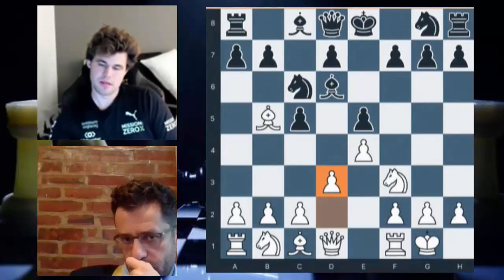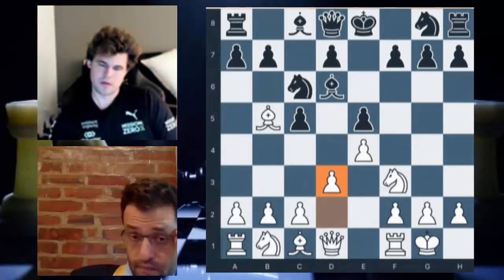QUEEN VS 3 PIECES!! Levon Aronian vs Magnus Carlsen || Julius Baer 2022 Knock out - G4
QUEEN VS 3 PIECES!! Levon Aronian vs Magnus Carlsen || Julius Baer 2022 Knock out - Game 4
The Julius Baer Generation Cup is the 7th of 9 events on the $1.6 million 2022 Meltwater Champions Chess Tour and takes place on chess24 from September 18-25. The 16-player field will be cut in half by the 4-day round-robin Prelims. The total prize fund is $150,000, with $750 for a win and $250 for a draw in the Prelims. The quarterfinals and semi-finals are 1-day, 4-game matches, while the final will feature two such matches over two days. The players have 15 minutes for all their moves, plus a 10-second increment starting from move 1. In the Prelims there are 3 points for a win and 1 for a draw. If a tiebreak is required the players will play two 5+3 games and then, if needed, a single Armageddon game, where White has 5 minutes to Black's 4, but a draw counts as a win for Black. No draw offers are allowed before move 40.